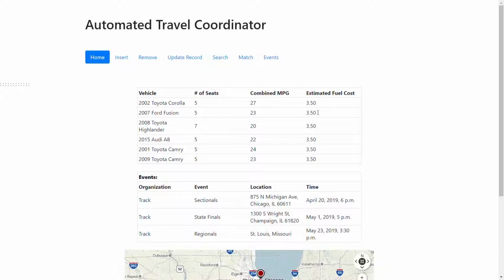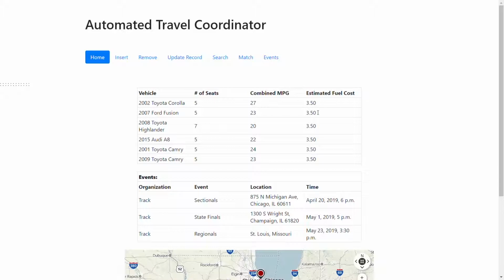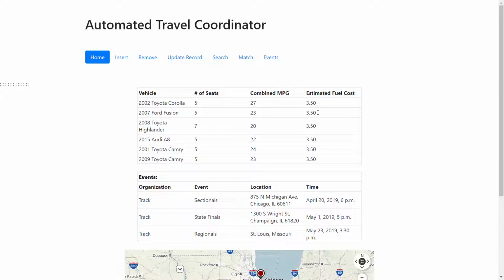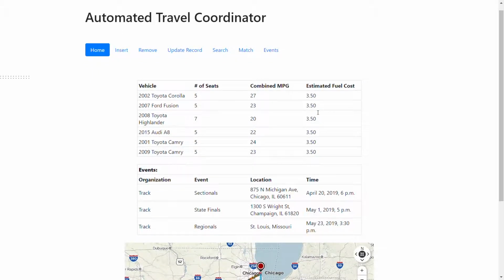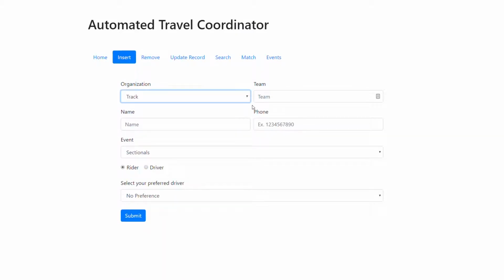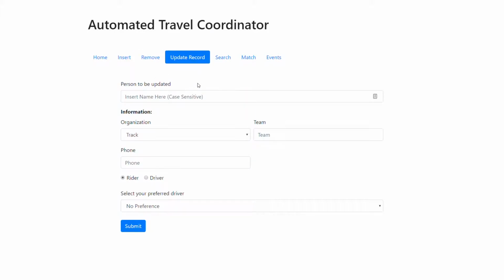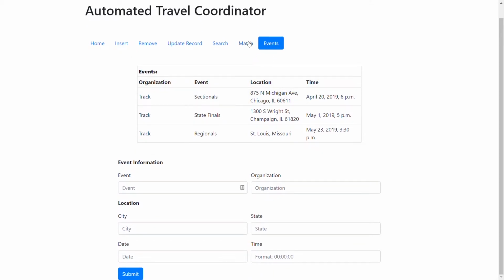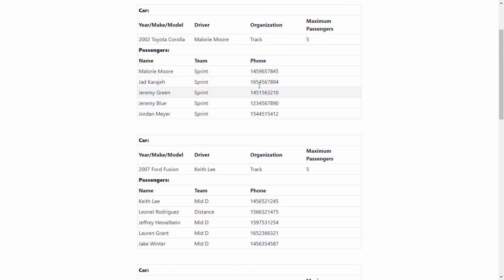UIUC CS411 Final Project Demo (SP19)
Project: "Automated Travel Coordinator"

Team 54 - "Something Good"
Oumar Soumare
Quinn Zielke